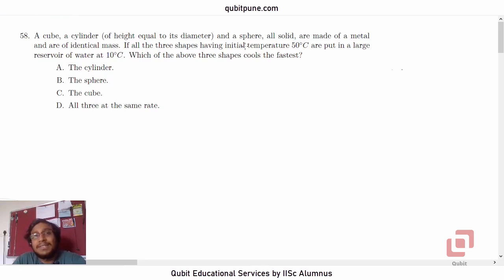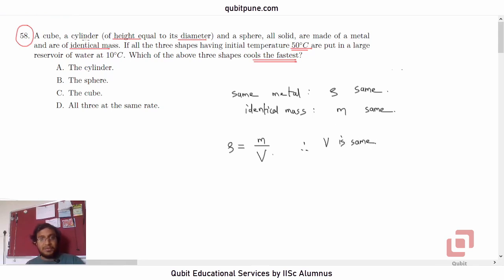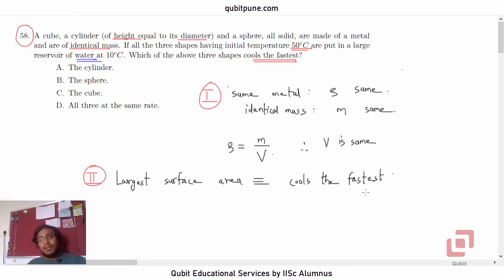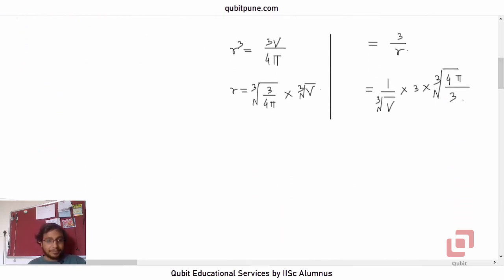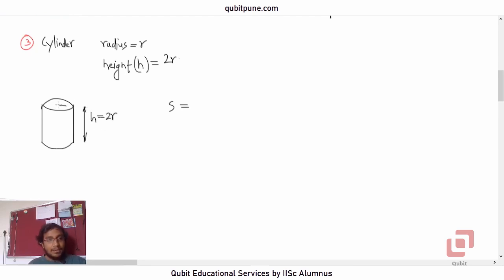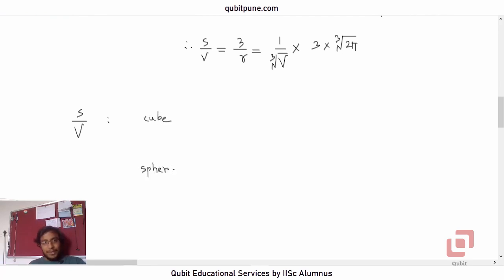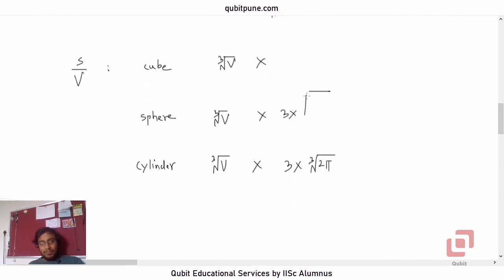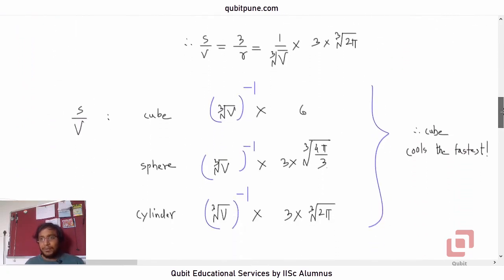Q.58 | IISER Aptitude Test 2019 Physics Solutions | @qubitpune ​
Problem Statement : A cube, a cylinder (of height equal to its diameter) and a sphere, all solid, are made of a metal and are of identical mass. If all the three shapes having initial temperature [latex]50^o[/latex]C are put in a large reservoir of water at [latex]10^o[/latex]C. Which of the above three shapes cools the fastest?

A. The cylinder.
B. The sphere.
C. The cube.
D. All three at the same rate.